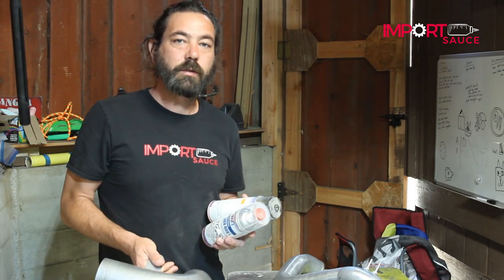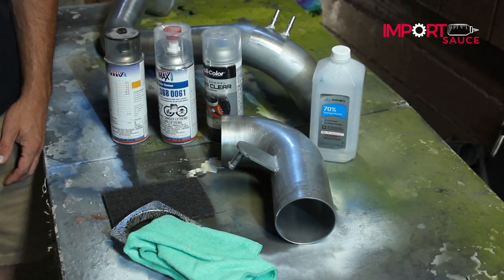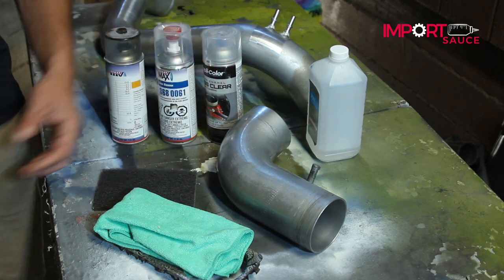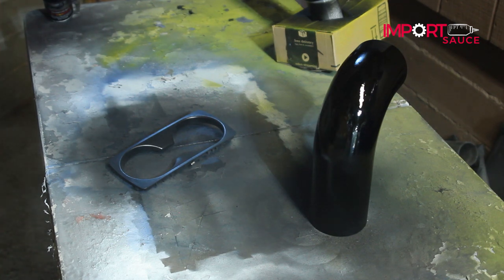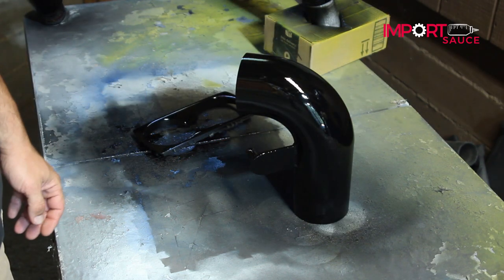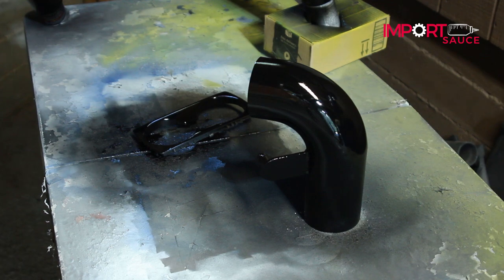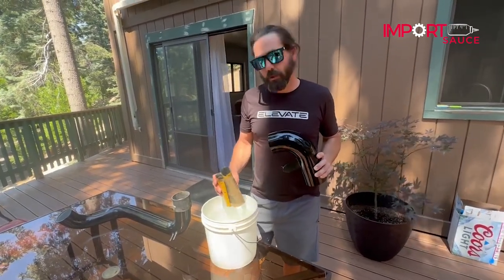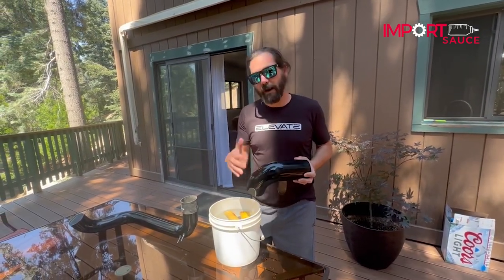Painting Your Automotive Air Intake Pipes & Buffing Them Out To a Mirror Glossy Finish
Here we show you our process for painting air intake pipes. Overview of process detailing in this video:
1. Sand Scuff the air intake pipes
2. Clean pipes with rubbing alcohol
3. Apply primer
4. Apply basecoat paint
5. Apply clear with hardener
6. Wet sand intake pipes with 1500, 2000, 2500 and then 3000 grit paper
7. Buff with rubbing compound
8. Buff with machine polish
9. Buff with ultra fine polish
10. Enjoy